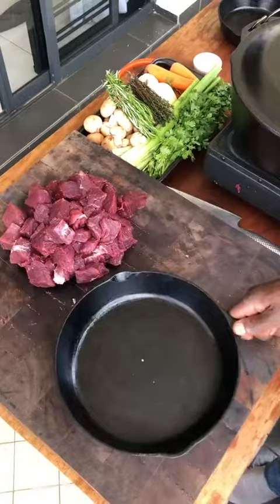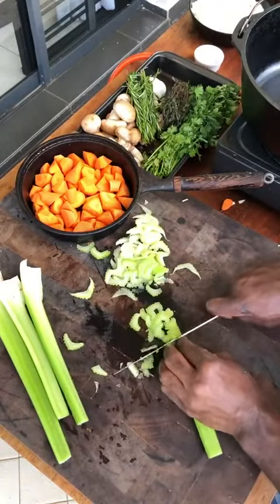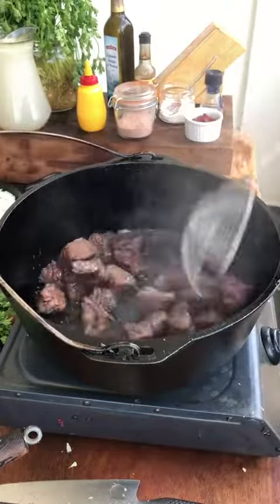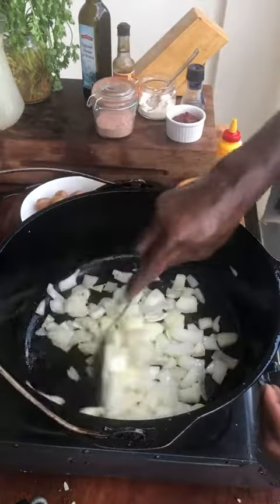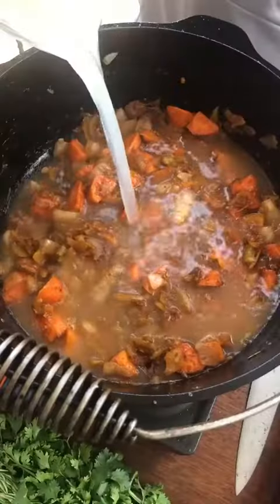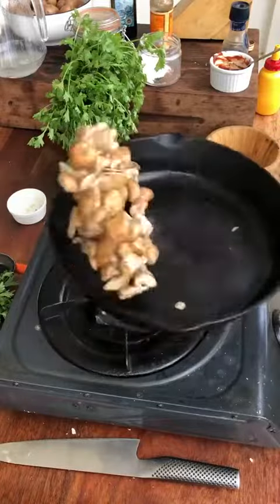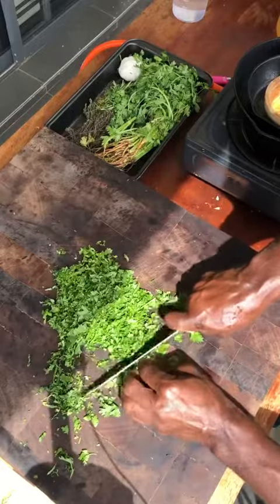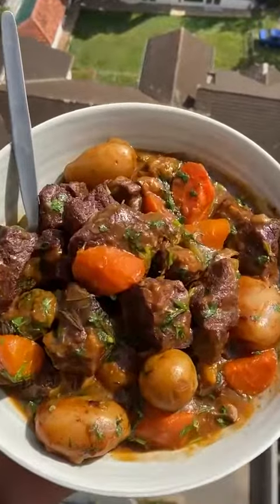Comforting, filling & satisfying all in one meal Beef Stew!! tiktok theroamingchef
Comforting, filling & satisfying all in one meal   Beef Stew!! tiktok
theroamingchef .

1)This video has no negative impact on the original works (It would actually be positive for them).
2)This video is also for teaching purposes.
3)It is not transformative in nature.